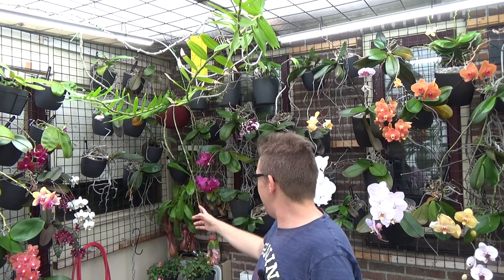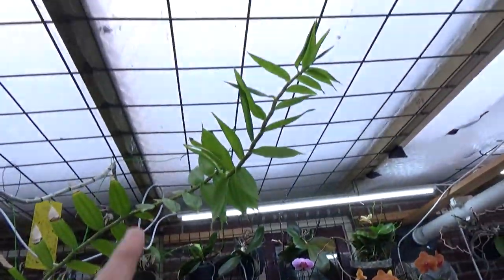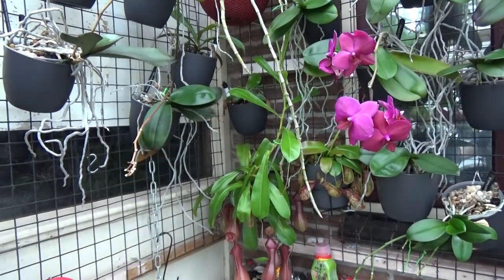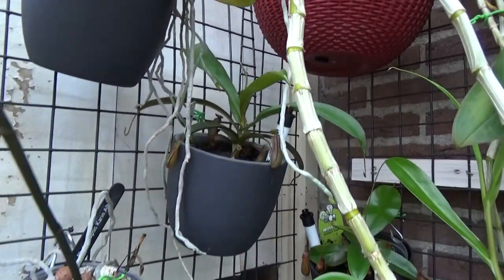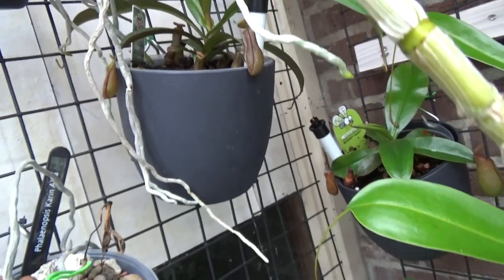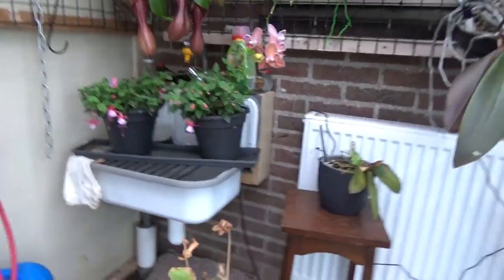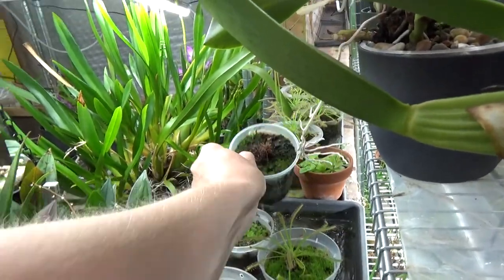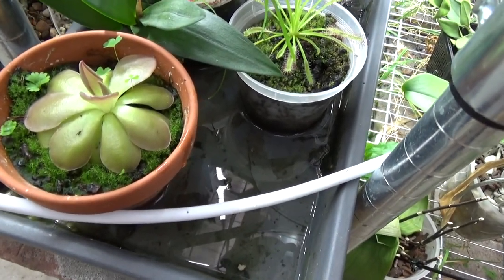How I grow my carnivorous plants! @Requested video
No orchids today, but a look at my carnivorous plants! @Requested video! Thanks! :D